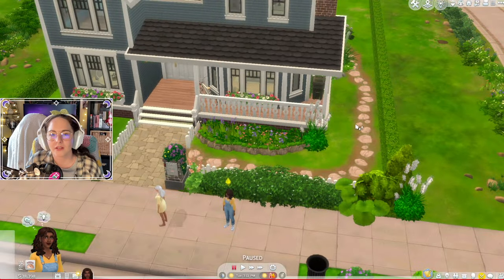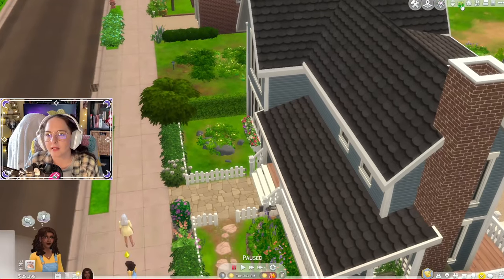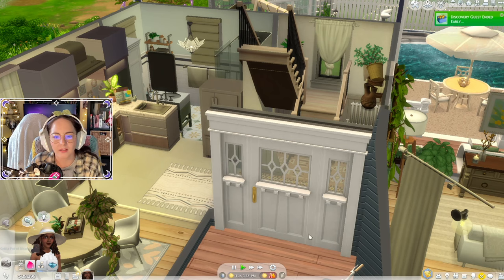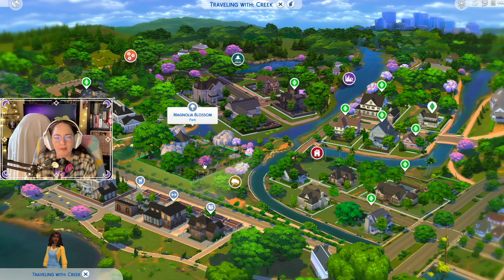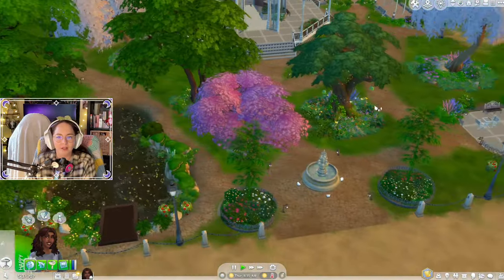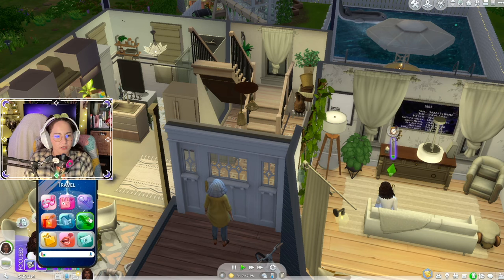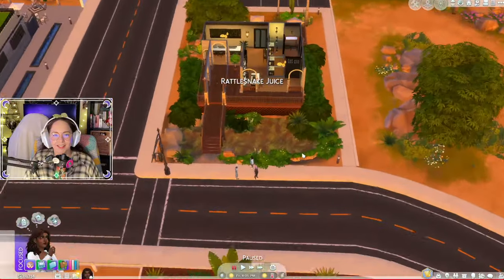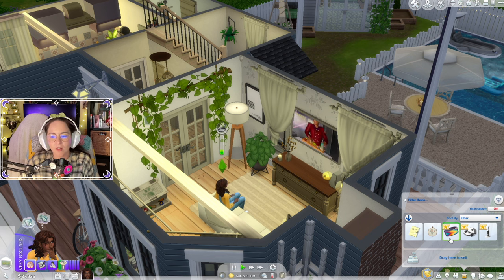Sims 4 Let's Play - Beyond the Creek Legacy Challenge - Gen 1 Ep 2 ✧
This is the second episode of our brand new legacy challenge where we finally break into the gameplay and try to get our Sim out into the world trying to find a partner!

I stream this legacy live over on Twitch every weekend, with a new episode uploaded to my Youtube channel every Wednesday! I will be lightly editing the vods and uploading them here for you to watch.

EA ID: SimplyStephMay

ʕ•ᴥ•ʔ You can find all of the information regarding the legacy challenge here on my Tumblr including generation information and all of the rules and guidelines!

As a recap, here are the details for Generation 1:

✧ General rules: ✧
- Living on Short Life Span
- NO STRESS - The purpose of this challenge is to experience as much of the Sims gameplay as I can - Cheats and ‘get outs’ are absolutely allowed if needed.
- CC/mods - CC will widely be used in CAS, but I will try not to use it in my builds. All generation builds will be available on the EA gallery.

✧ Generation One - Willow Creek ✧
Main pack - Base Game
Aspirations - Best-selling author
Traits - Creative, Gloomy, Romantic
Career - Writer

✧ Music credits for intro and outro: ✧
Songs by Lofi Retro Girl
Listen more Lofi hip hop / Chill beats to relax, study, work, sleep

png character by nia_daydreams -  @nia_daydreams